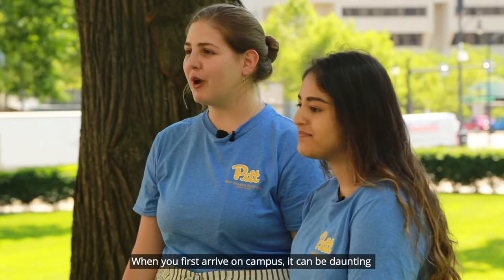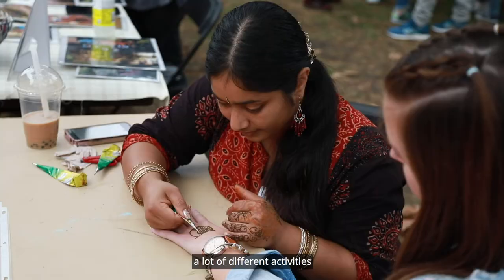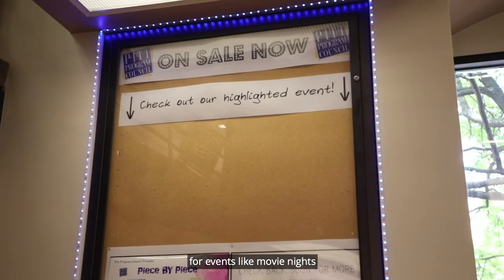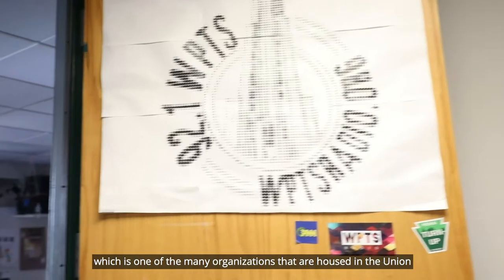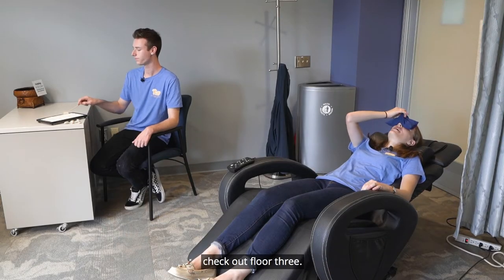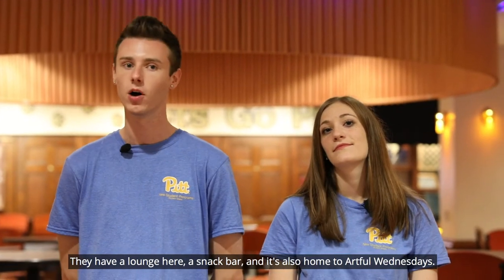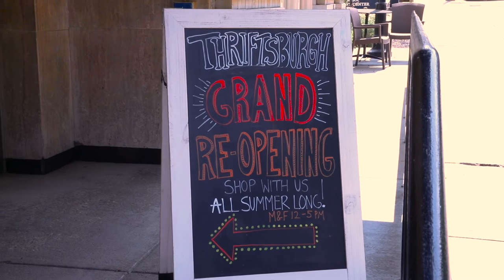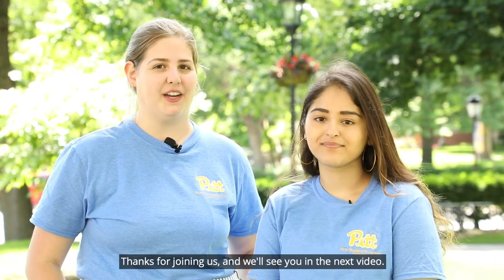The Pitt Vlogs 2019 - The Student Unions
Get an inside look at two of the student spaces on Campus, the William Pitt Union and the O'Hara Student Center.